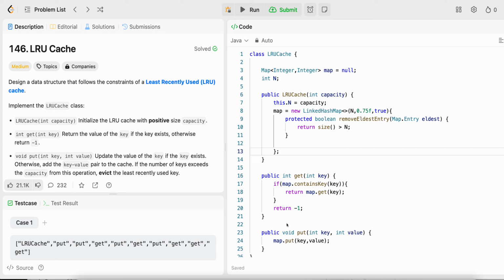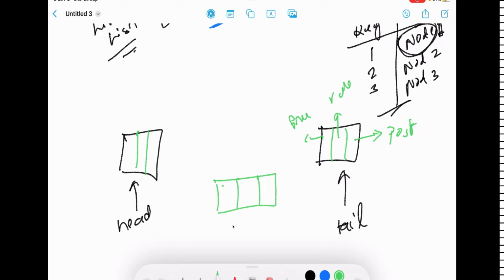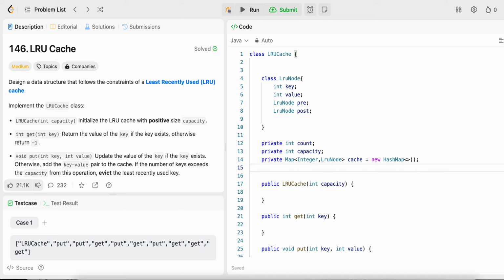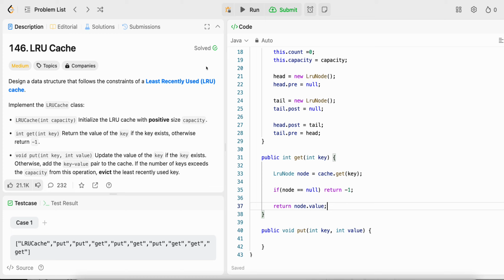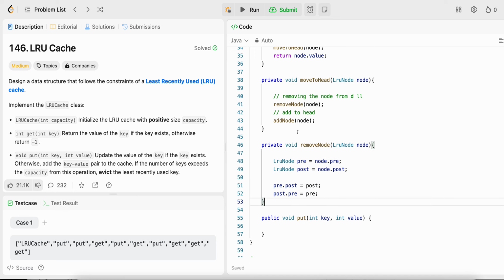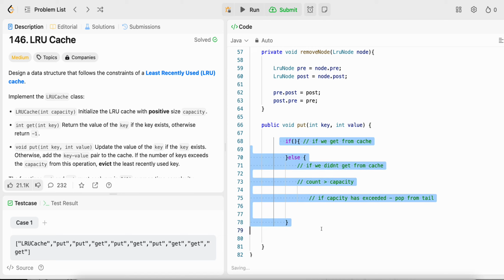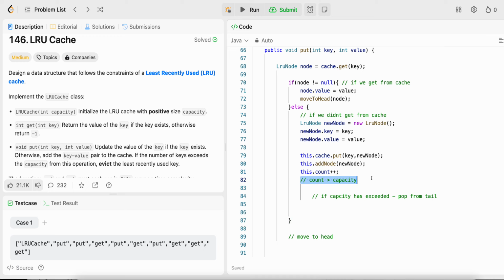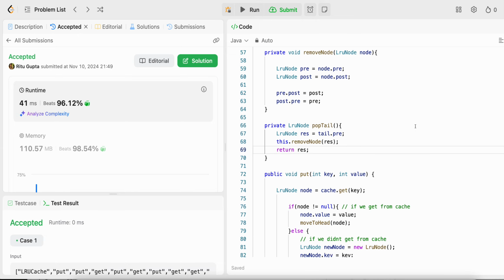LeetCode : 146. LRU Cache | Problem no 146 - Part-2